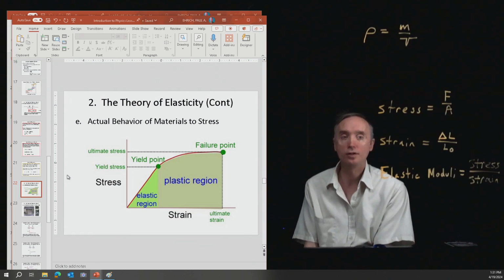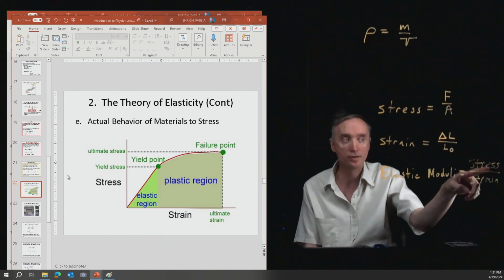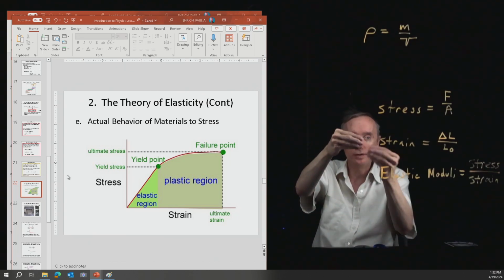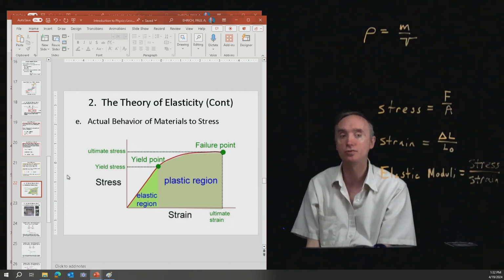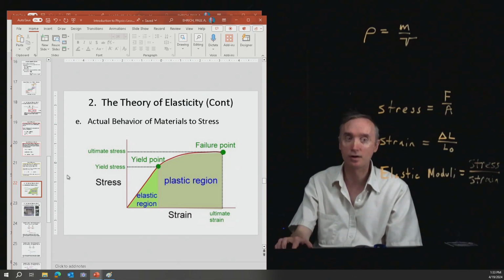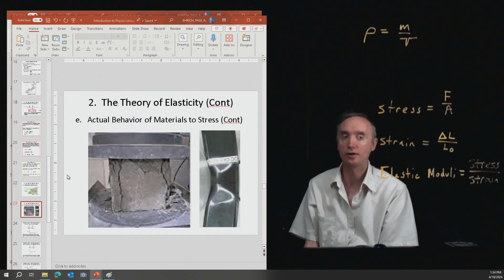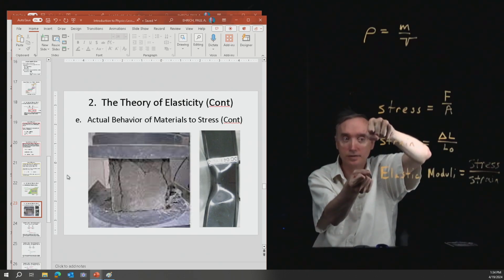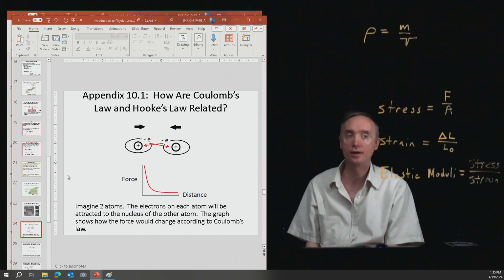Phy 10 5 Plasticity and Rupture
In this segment about the mechanical properties of solids you will learn what happens when too much stress is applied.